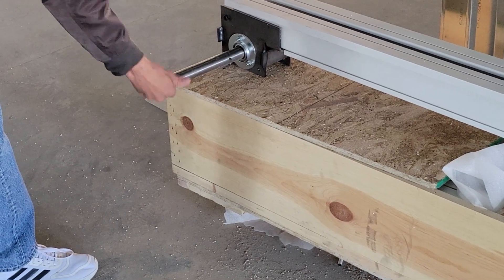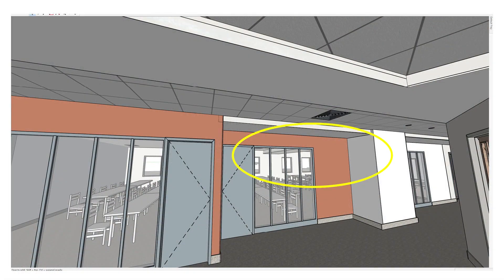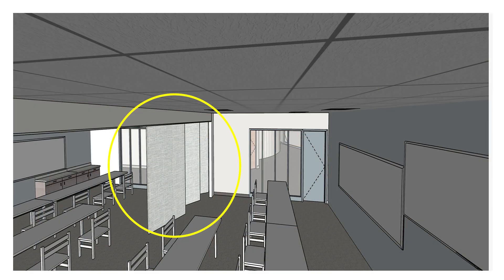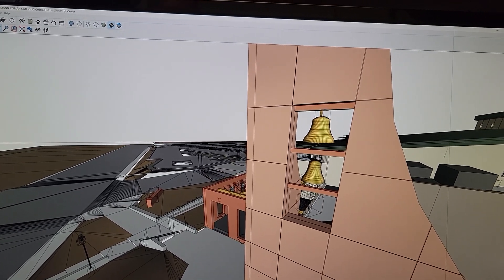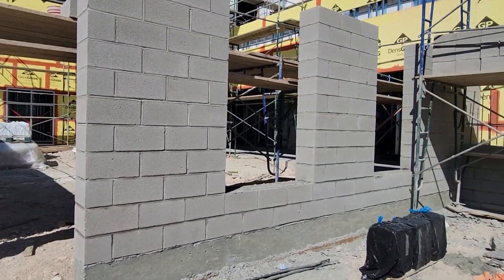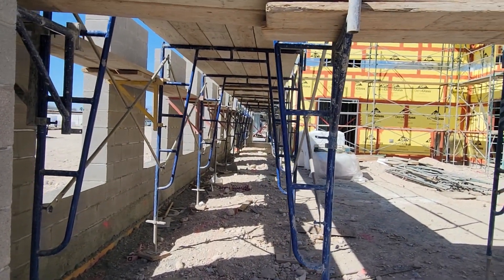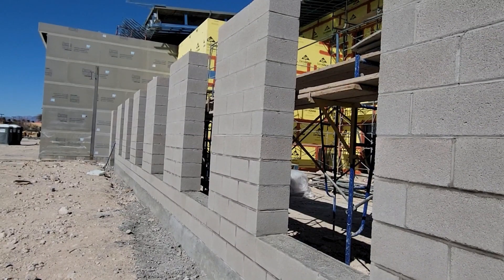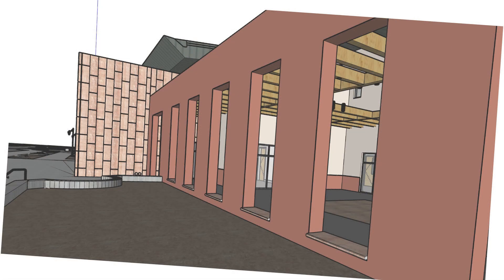4 7 Building update